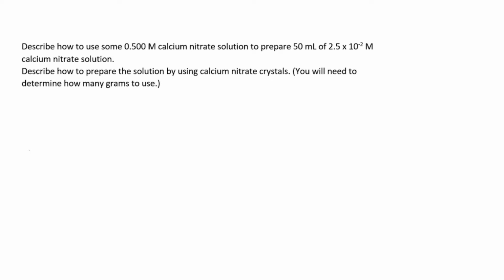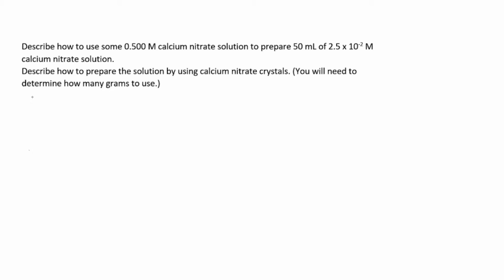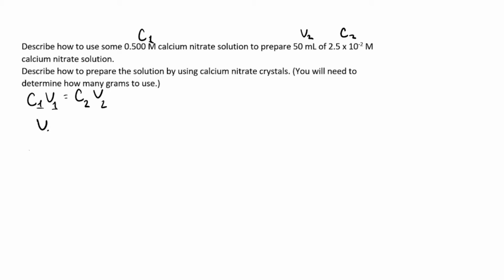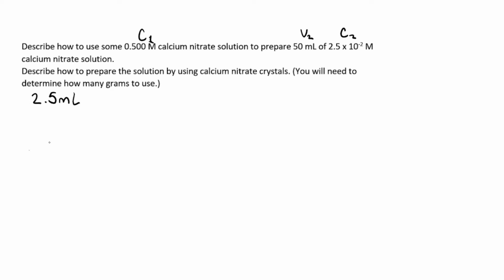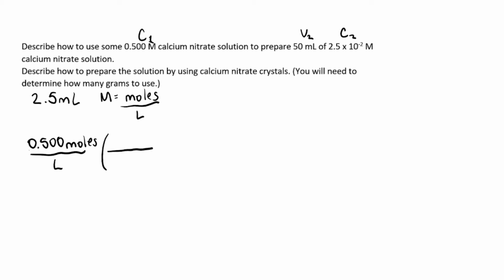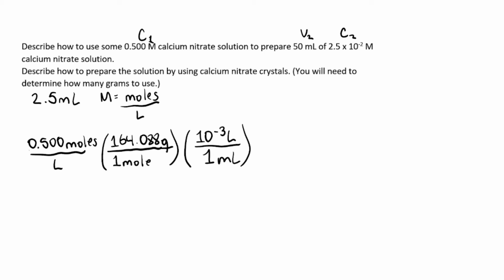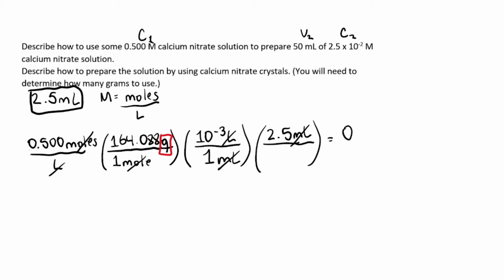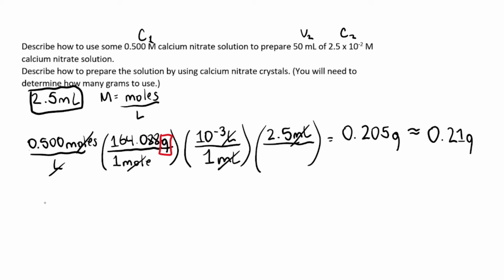General Chemistry: How to prepare a 50 mL of 2.5 x 10-2 M solution from a 0.5 M solution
Describe how to use some 0.500 M calcium nitrate solution to prepare 50 mL of 2.5 x 10-2 M calcium nitrate solution.
Describe how to prepare the solution by using calcium nitrate crystals. (You will need to determine how many grams to use.)